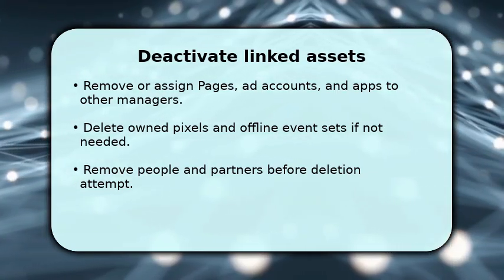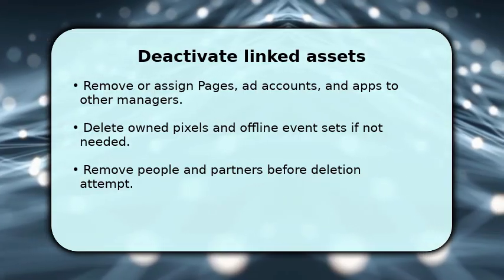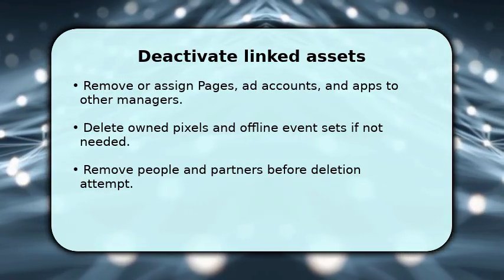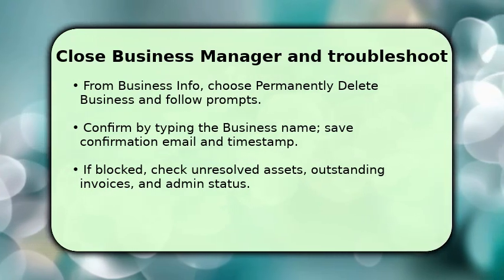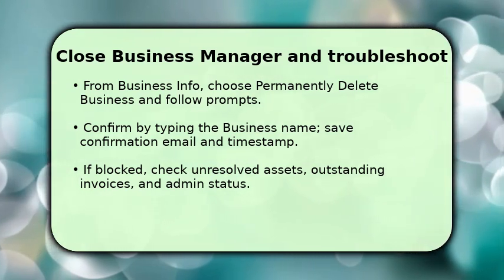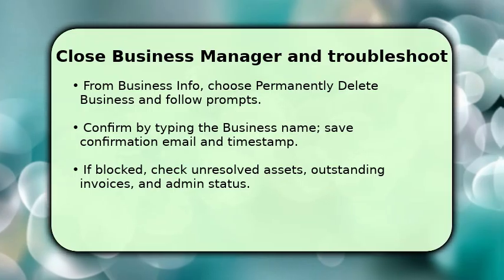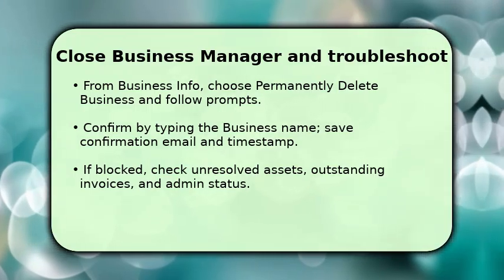How to Remove Business Manager Account from Facebook - Step by Step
Learn the detailed process of removing a business manager account from Facebook, including necessary precautions and steps to follow. This guide is perfect for small business owners who need assistance with managing their online presence.